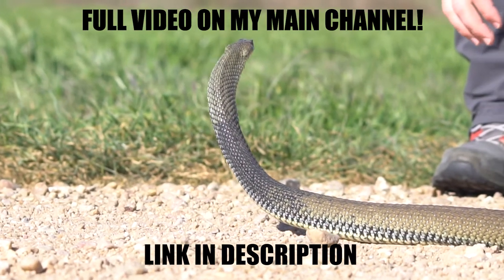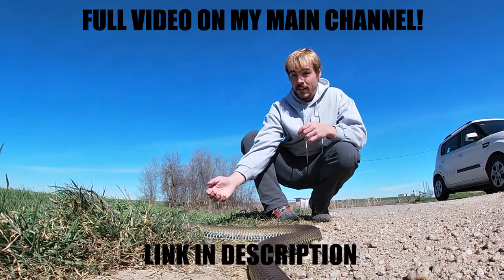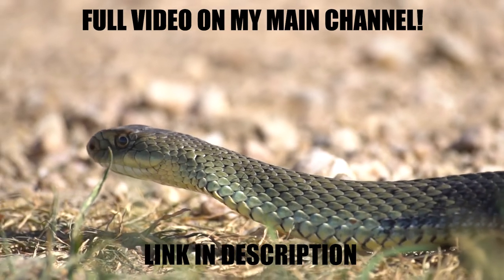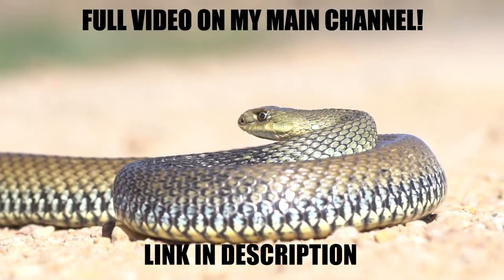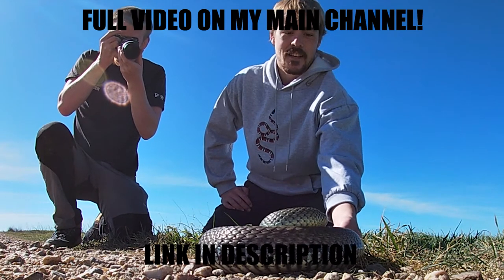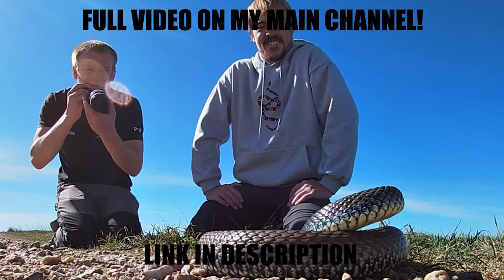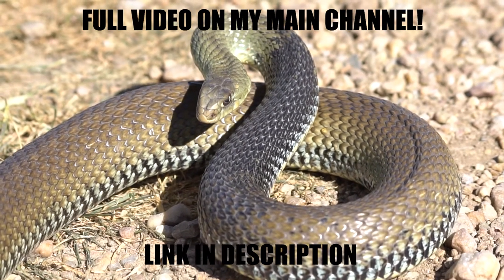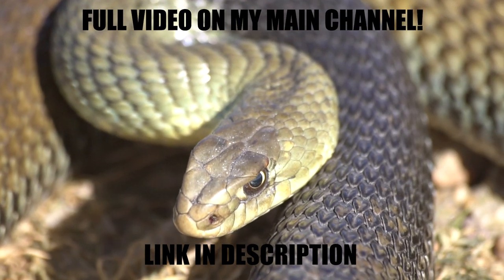Full Interview With Max & The Montpellier Snake | True Nature Flips